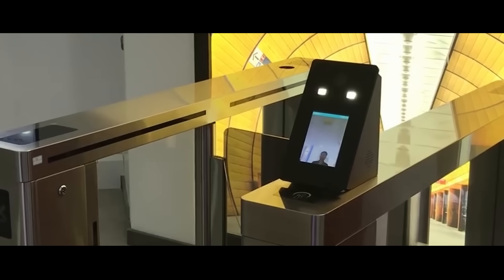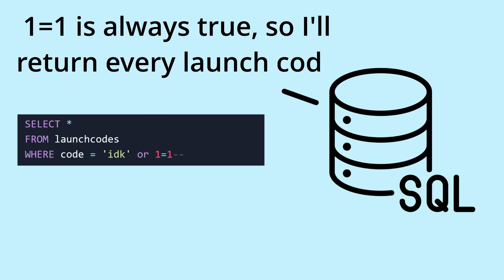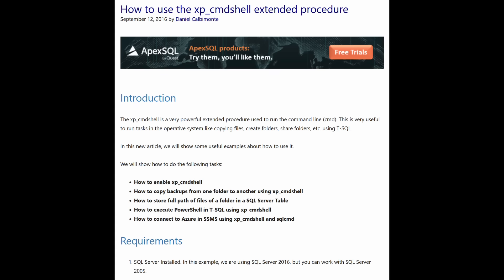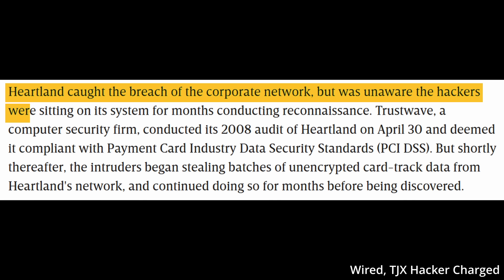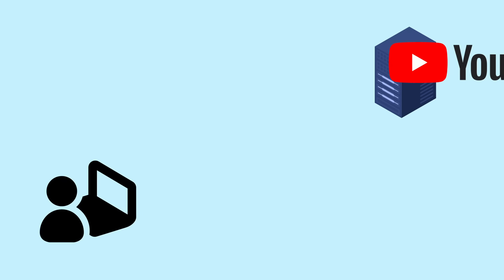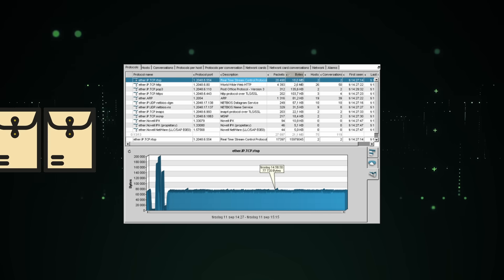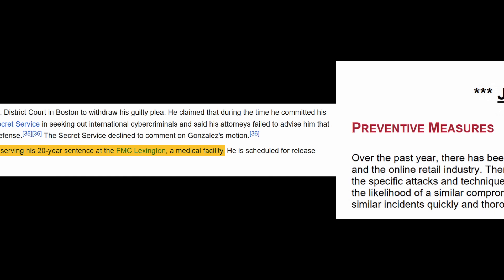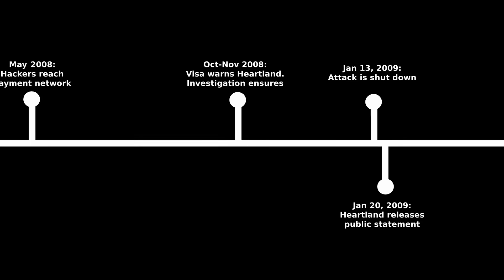How This SQL Command Blew Up a Billion Dollar Company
A story of the Heartland Payment Systems breach from 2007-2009, the world's largest at the time. The specific details of how everything went down is unknown, so this is built on top of the USSS/FBI advisory, and various articles. The FBI advisory (see the third source) covered dozens of breaches that occurred in the late 2000s, all of which had the same attack pattern (Windows, SQL Server, xp_cmdshell, etc). But it's theoretically possible that Heartland was the odd one out, and that everything in this video is wrong ☺️

Assumptions:
- In the hackers' conversation at 1:05, I arbitrarily chose Gonzalez as the "boss" since he's the only one with a Wikipedia page and I suppose has the longest resume.
- For 1:38, Amazon does not use a relational database for its product listings, and therefore no SQL queries are used in reality. But this is a relatable and simple example.
- At 2:38, whether or not Heartland used the 2000 version of SQL Server is a guess. The above Research Gate paper "Heartland Data Breach Analysis" says 2000 is likely as the website was developed 8 years prior. I believe xp_cmdshell was also first introduced in SQL Server 2000, so it could not have been a version prior to that one.
- Whether or not the web portal was connected to SQL Server with sysadmin credentials is also a guess (5:03). It is possible that the role was not sysadmin, but was granted permission to execute xp_cmdshell for unknown reasons (sysadmin can grant other roles permission to use xp_cmdshell)
- Heartland's use of NTLM (7:07) is also a guess. Many companies would have not switched over at the time, and the FBI advisory points out the use of fgdump, which is specifically used for NTLM.
- It is alluded to at 9:02 and onward, but credentials and privilege escalation could have also been obtained through other means.
- The whole "privilege escalation + hop through various hosts" illustration at 9:18 could be completely wrong, and is the biggest gap in the story. This is just the simplest way the payment network could have theoretically been reached. For all we know the hackers actually did exploit Microsoft Office to hack into the mainframe.
- Heartland never specifically said what the packets contained (9:34), but they mentioned everything that *wasn't* leaked, like SSNs, so the assumption here is that packets contained everything that they didn't say wasn't leaked.
- There's a HSM (hardware security module) section in the FBI advisory as well, but I figured that wasn't too important as the primary issue mentioned throughout every article is the unecrypted in-flight data.

Error corrections:
- 3:17 dll files literally contain machine code, usually compiled from C or C++

Chapters:
0:00 Brief introduction of Heartland
0:44 The Beginning
1:34 SQL and SQL injection
2:37 Heartland's use of SQL Server
5:41 Almost Caught?
6:13 Jump to the payment network
9:57 Attack shut down, public disclosure
10:48 The Perpetrators
11:24 Preventive measures
12:54 Conclusion